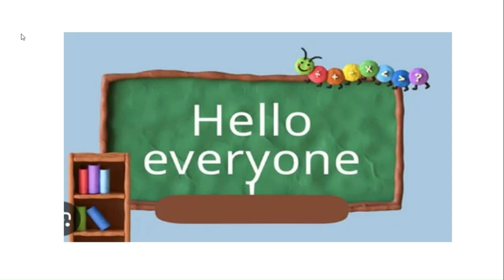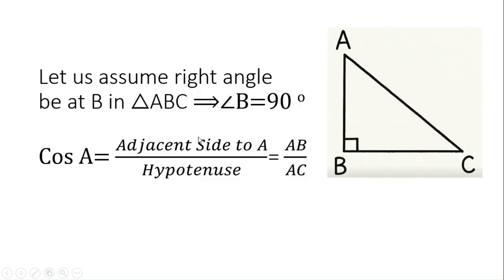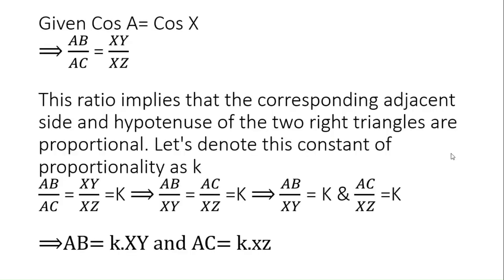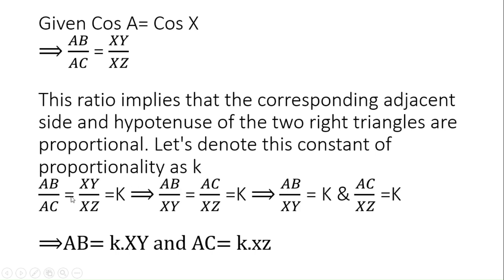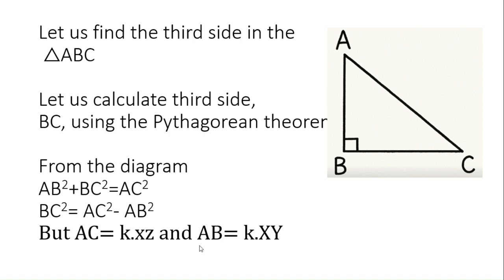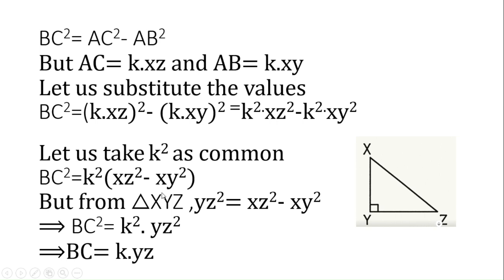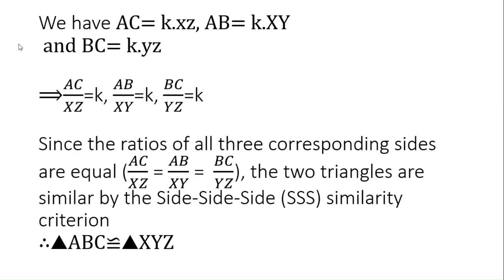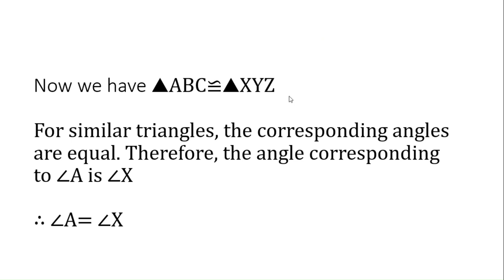In △ABC and △XYZ, if ∠A and ∠X are acute angles such that cos A = cos X then show that ∠A = ∠X.